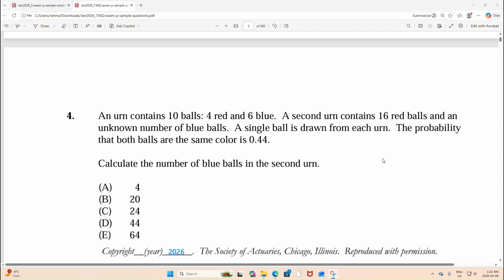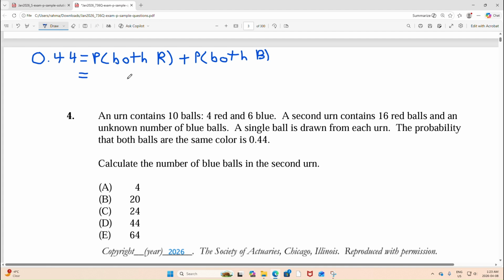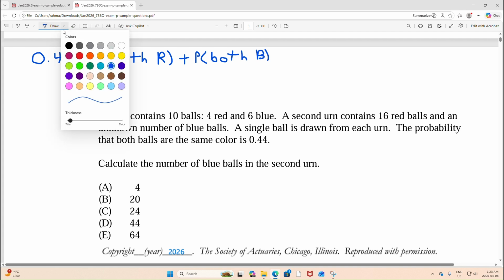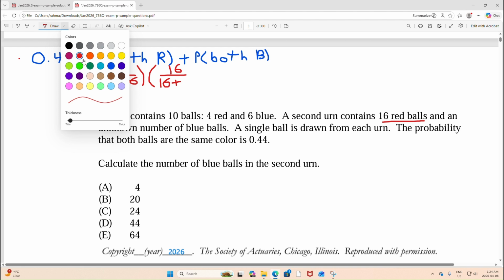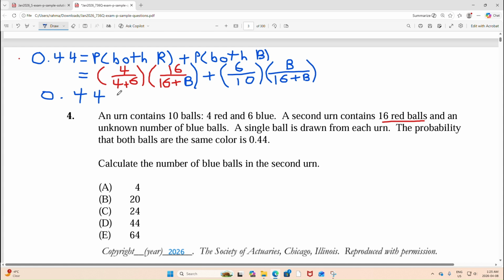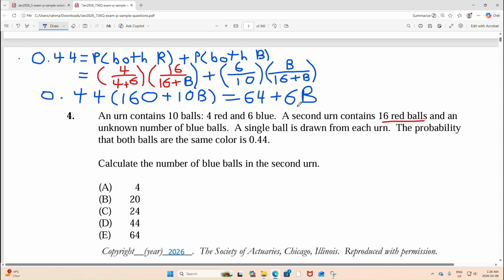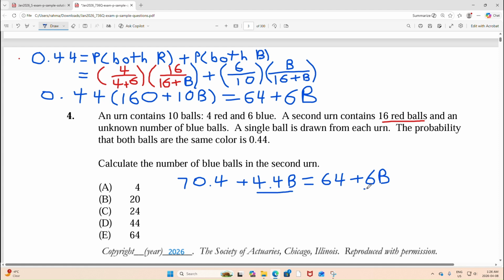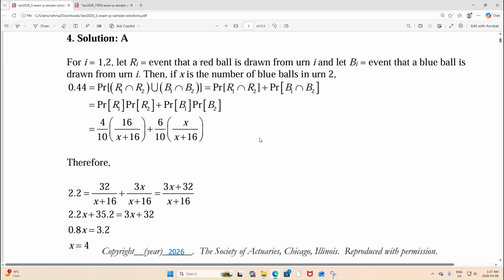SOA Probability Exam - Sample Question #4 Walkthrough